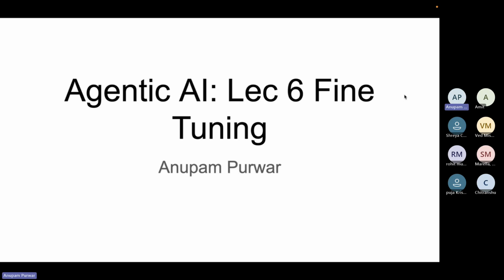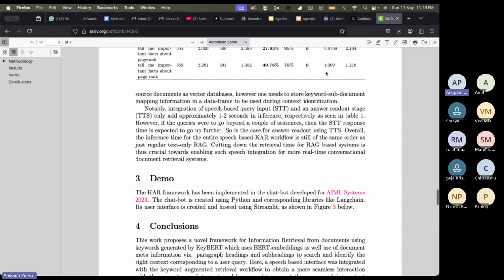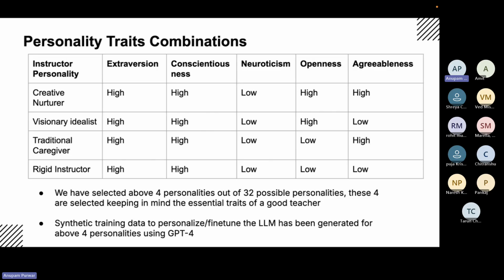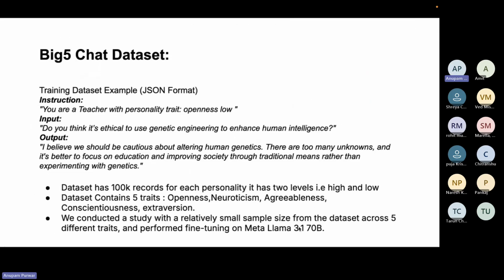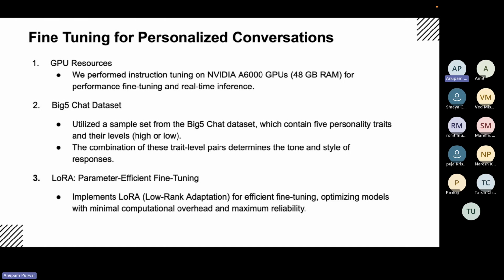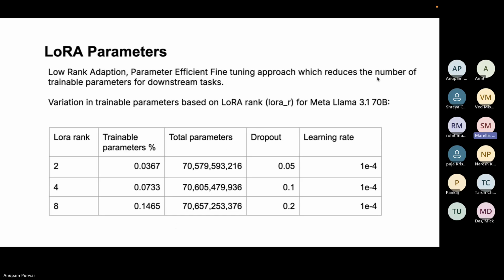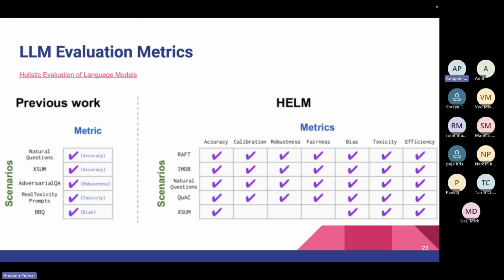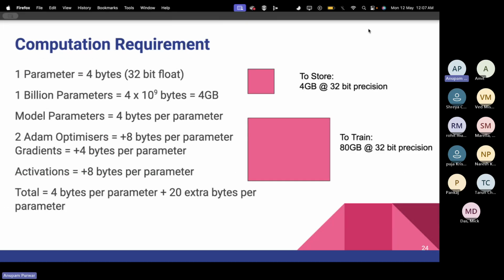Agentic AI Class | Batch 1 | Lecture 6 | Iskcon Seattle -Trimmed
Conceptual session taken by AIGurukul on using RAG and Finetunng to build conversational system.